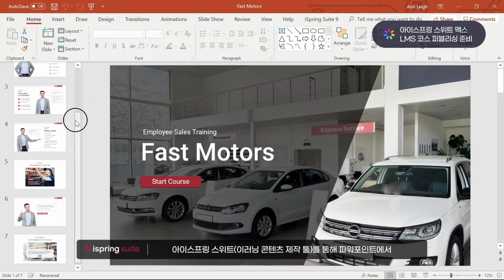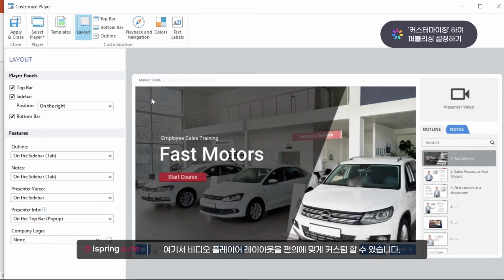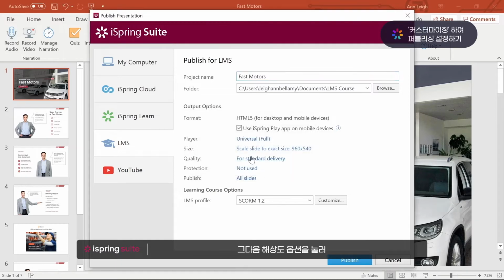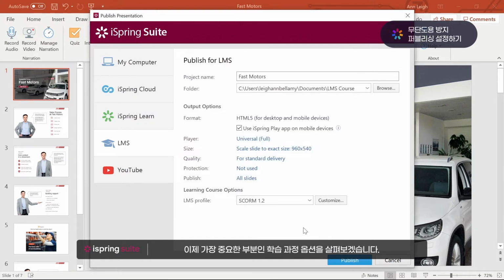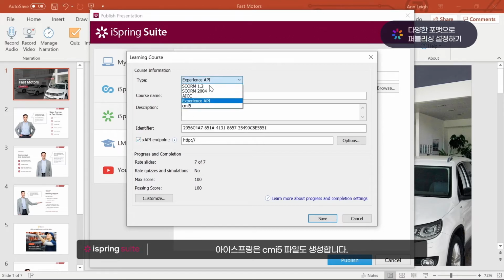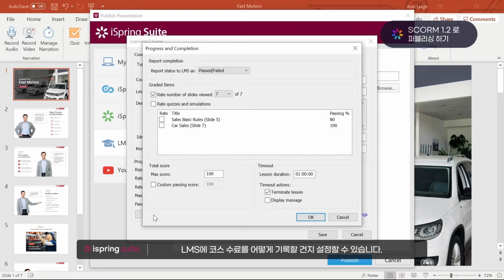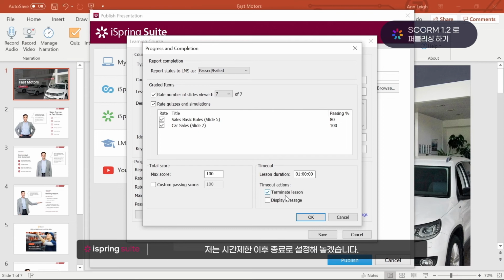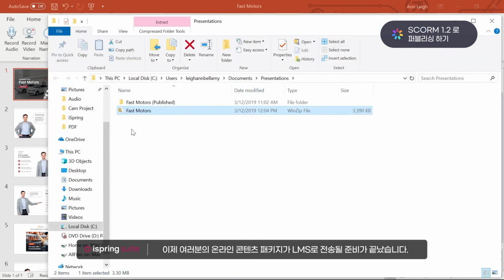[iSpring Suite] 아이스프링 스위트 : 커스터 마이징하여 이러닝 콘텐츠 퍼블리싱 하기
[아이스프링 스위트 - iSpirng Suite]
쉽고 빠른 이러닝 콘텐츠 저작 툴!
PowerPoint 기반의 저작 툴로 PowerPoint 사용자라면
누구나 전문가 수준의 교육 코스, 롤 플레이 시나리오, 비디오 강의, 퀴즈를
몇 분 만에 만들 수 있습니다. 디자인 또는 IT 전문가의 도움 없이도
온라인 교육 과정을 쉽고 빠르게 만들 수 있습니다.

[iSpring 추천 대상]
• 원격 근무 직원을 위한 사내 교육과정 만들기
• 신입 사원을 위한 교육 프로그램 개발
• 제품 튜토리얼 녹화 및 고객용 사용 설명서
• 영업사원 및 파트너를 위한 PPT 자료 만들기
• 소프트 스킬 훈련을 위한 시뮬레이션 및 평가 프로그램
• 14가지 유형의 퀴즈 생성

• iSpring 한국 공식 파트너사 투마일스😎